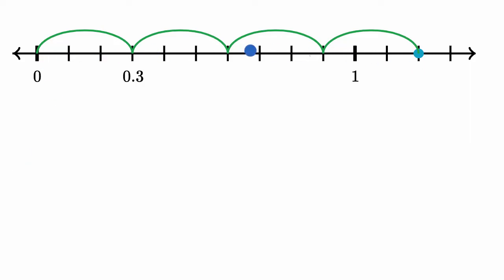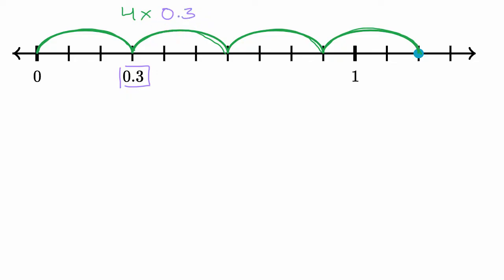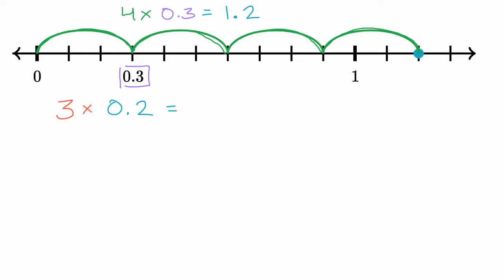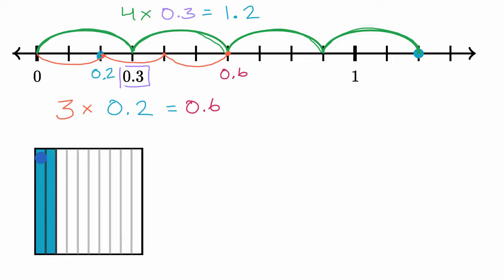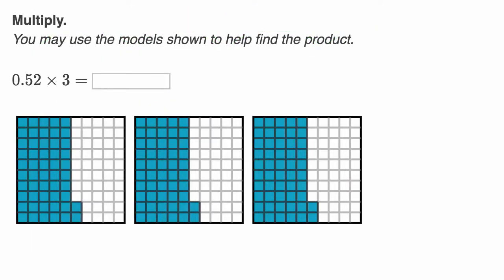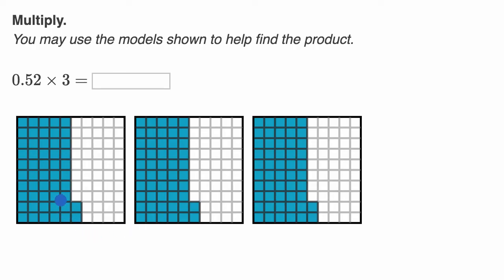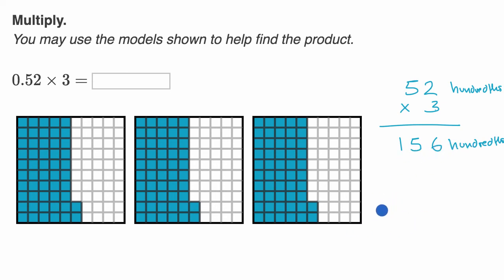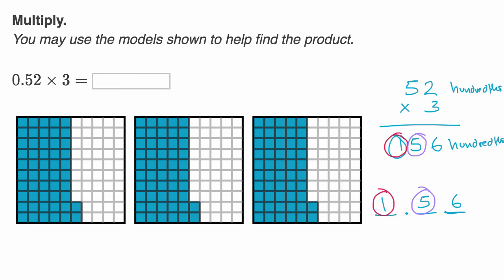Visual representations of decimal multiplication